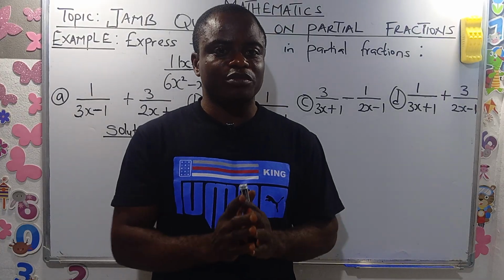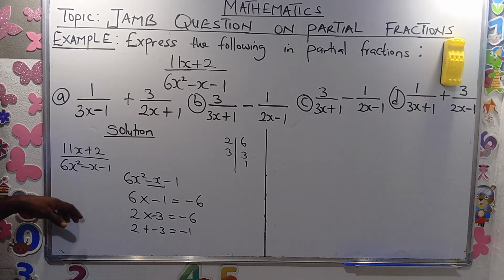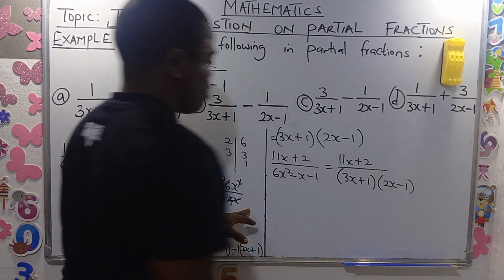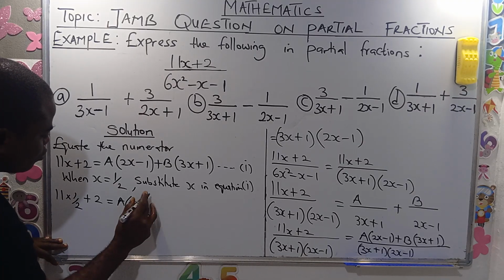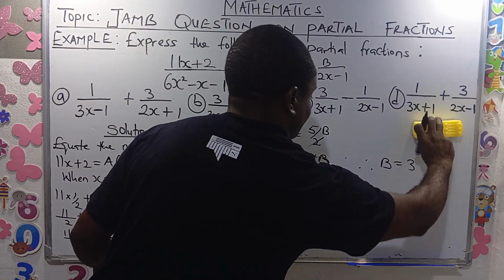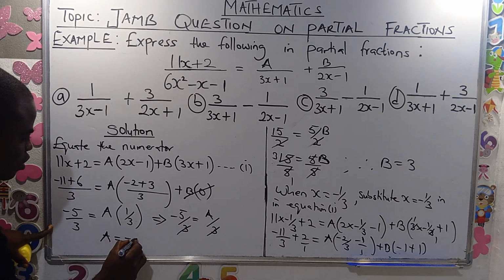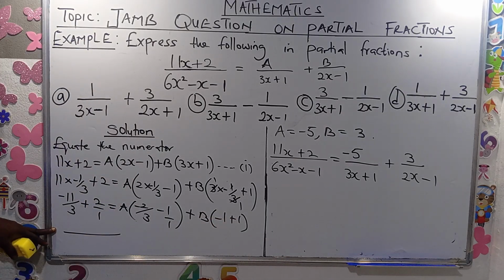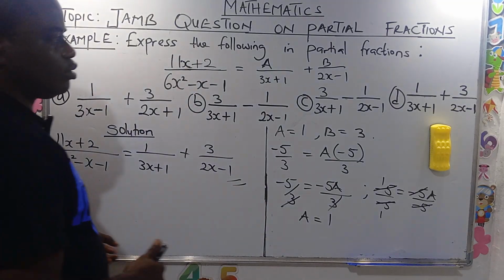Mathematics:JAMB/ Undergraduate Question on partial fractions( Part1)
Welcome to Model Physics Mathematics Lessons. Master Partial Fractions in Minutes!
Struggling to break down complex algebraic fractions? This video gives you a step-by-step,
exam-ready method to solve partial fractions quickly and accurately.
Whether you're preparing for WAEC, NECO, JAMB, or just improving your algebraic skills, this lesson simplifies everything - from basic decomposition to solving real exam questions.
* In this video, you will learn:
-What Partial Fractions really mean
-How to split complex rational expressions
-Fast tricks to avoid common mistakes
*Perfect for: Secondary school students, beginners in algebra, and exam candidates.